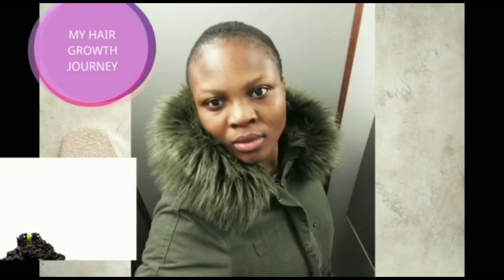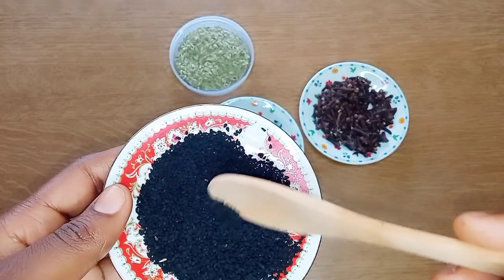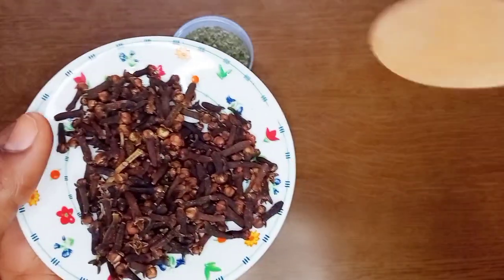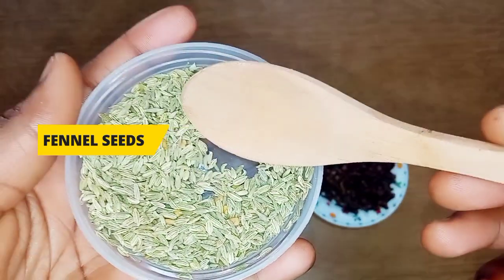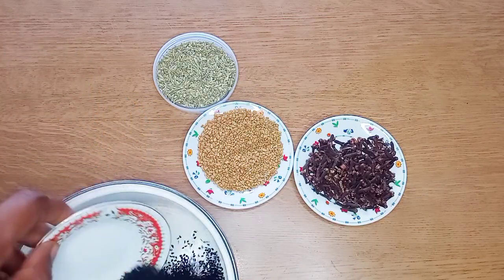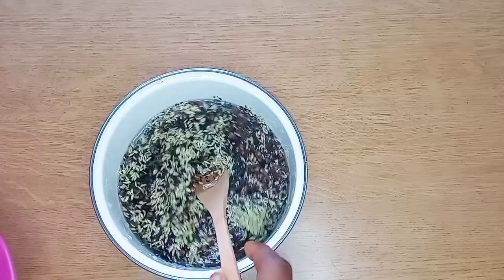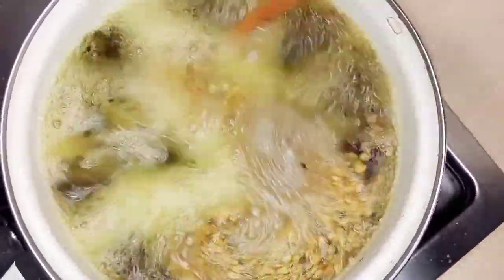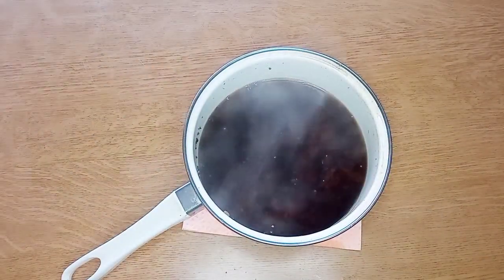Use This 4 Ingredients Spray Daily For Faster Hair Growth/Home Remedy|Grow your hair fast and thick